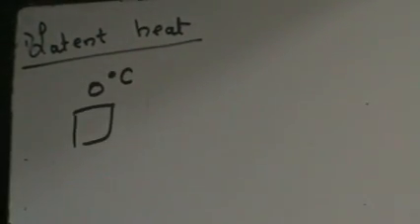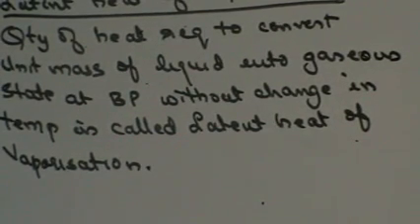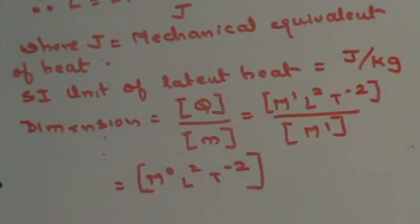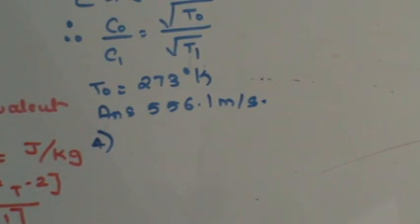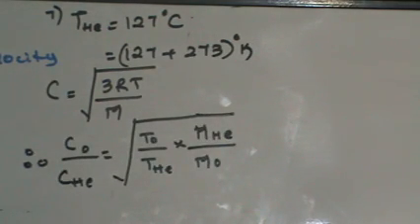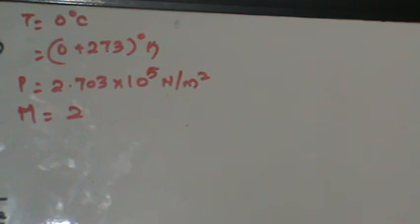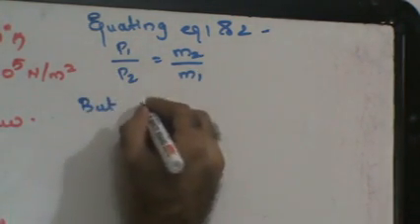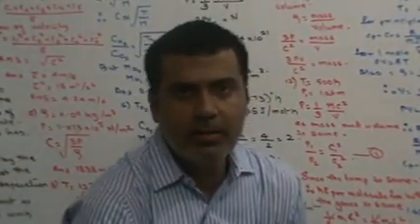12 phy ktg 4